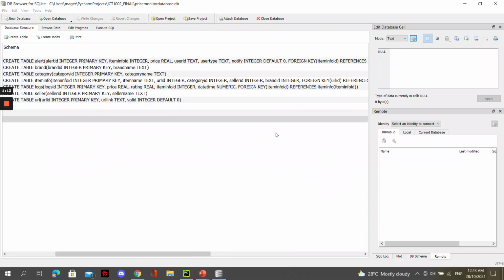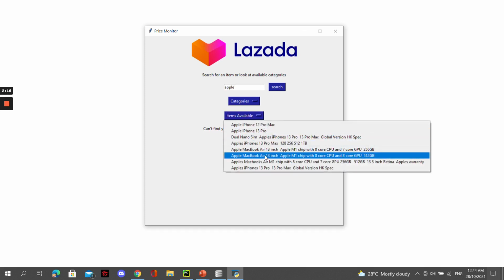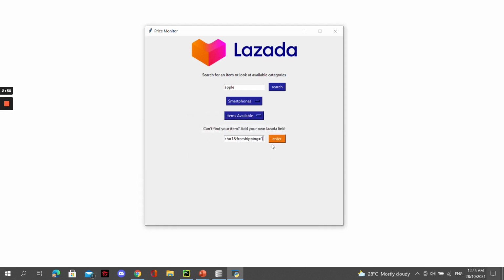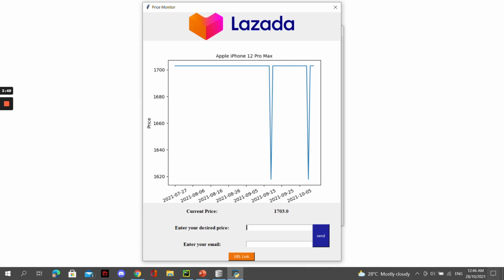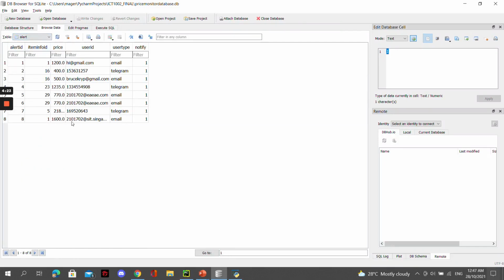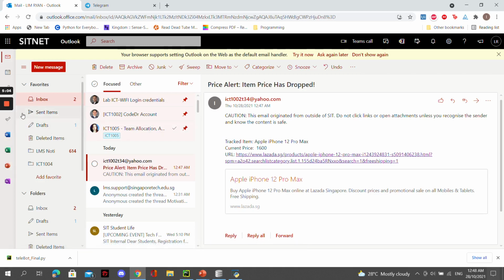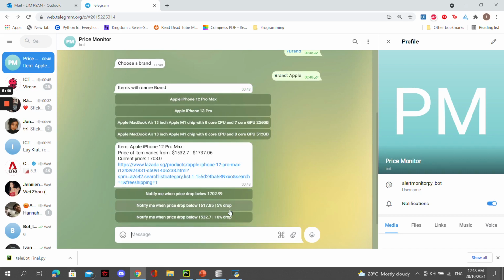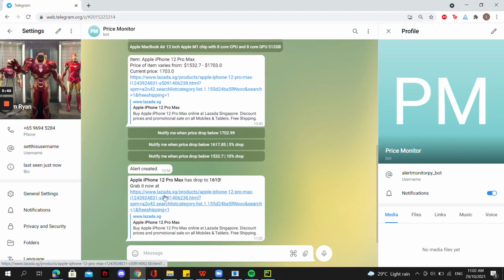ICT1002 - Price Alert Monitor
ICT1002 Project
A personalized price monitor for lazada, which aims to monitor and alert users when their desired product reach a certain price that they indicated. User can be alerted via 3 channels, the application, telegram or email.

P.S. Decided to set it public to help the juniors